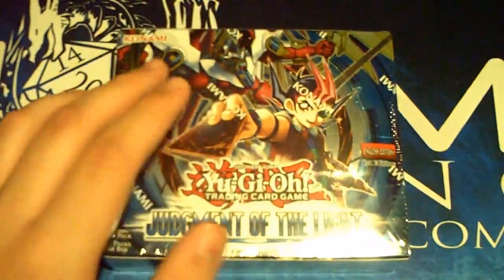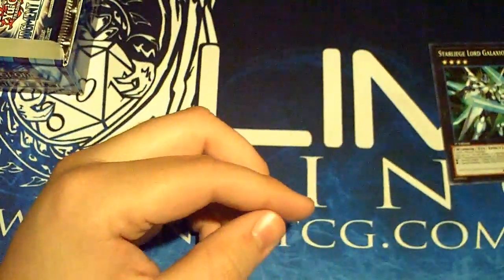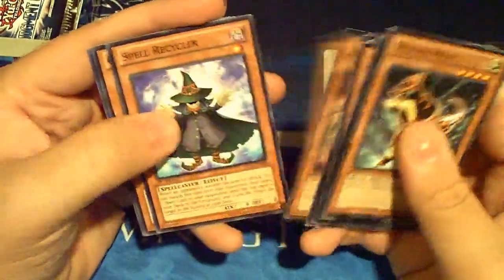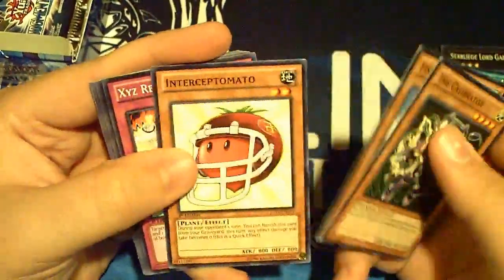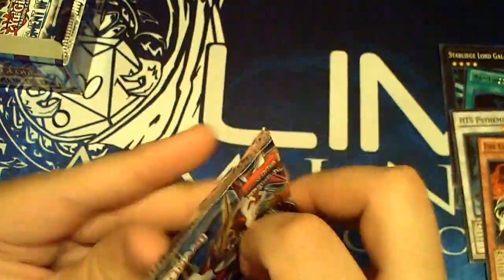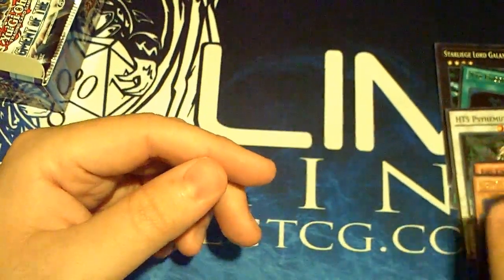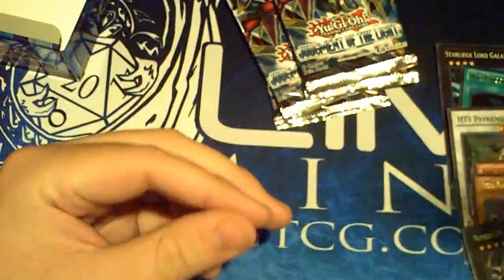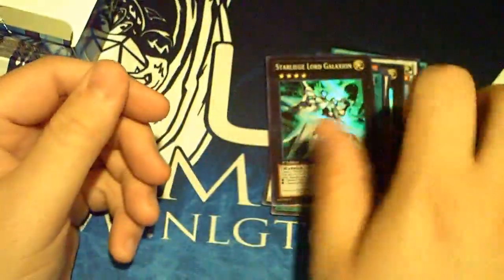Yugioh Judgment of the Light Box Opening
Pojo.biz Message Board: Robbie

Skype: robbie-kohl